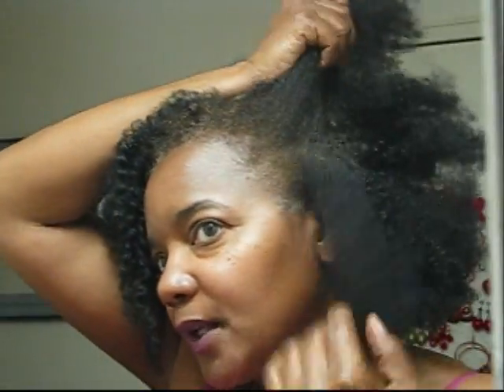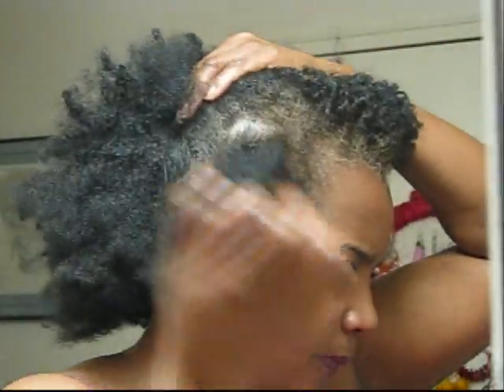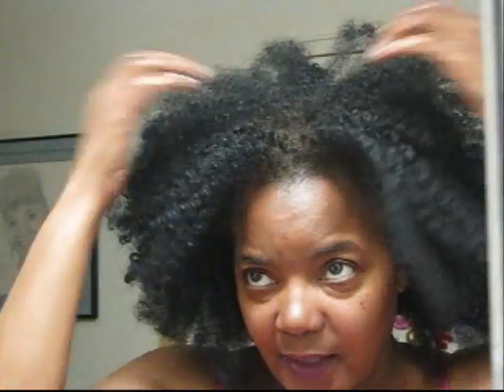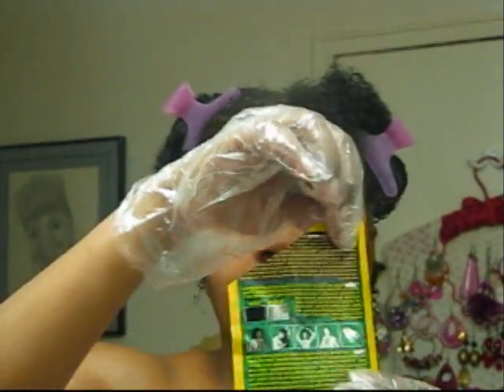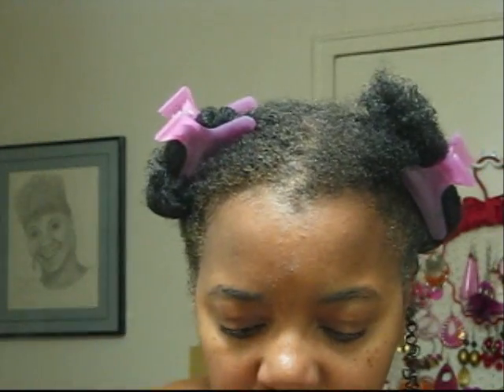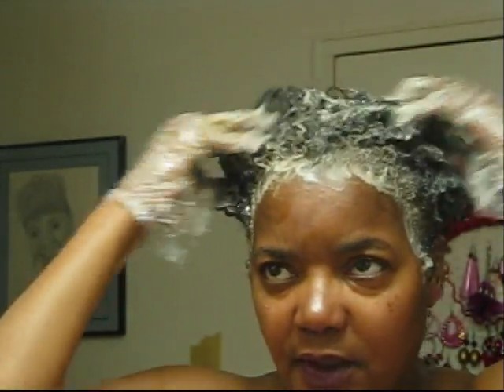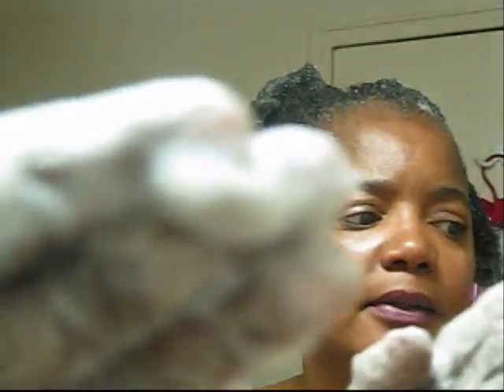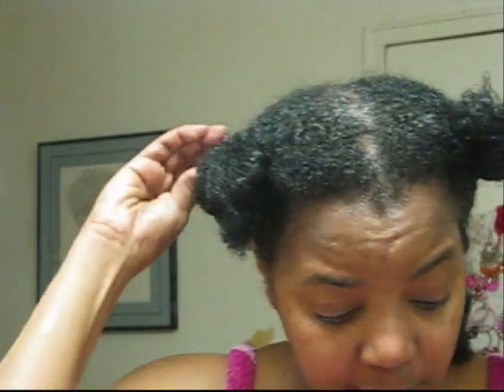Hair Color Update & Fancy Twist Updo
Here is my update on the Deity America All Natural Herbal Formula 2-n-1 Color Change Shampoo.  I show how I actually go through the process and I include some hairstyle pics at the end.  Enjoy!

Deity America
Color Change Shampoo
Natural Herbal 2in1 Formula
Ingredients: Tibet Medicine Essence from plants, Tibet Ginseng, Tibet Red Flower, Leaves of Chinese Aborvitae and several Chinese medicines